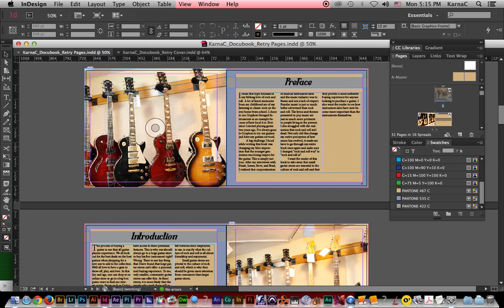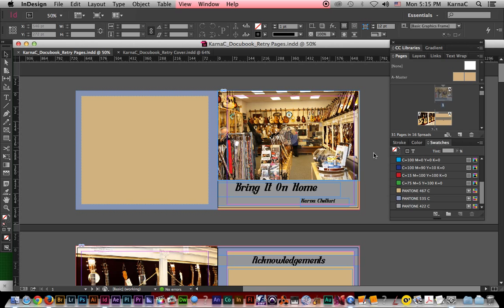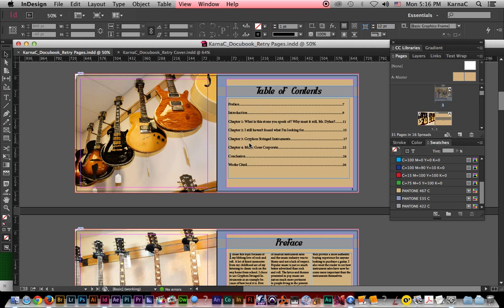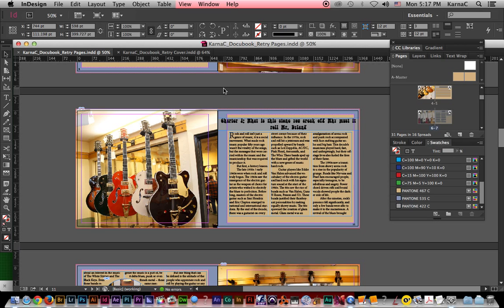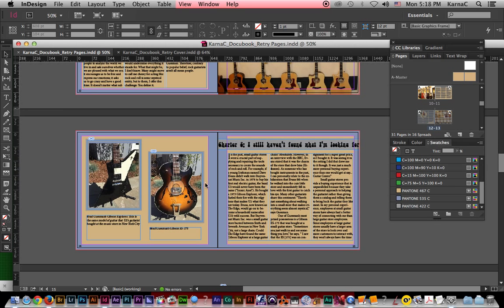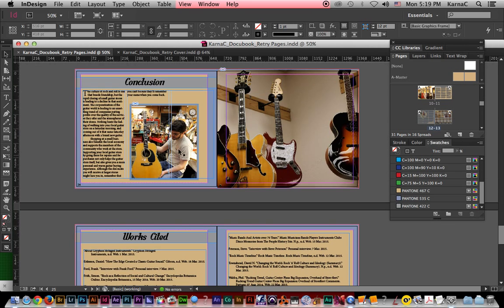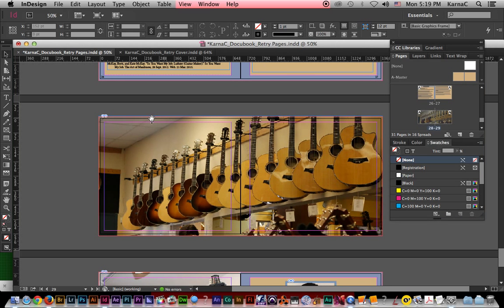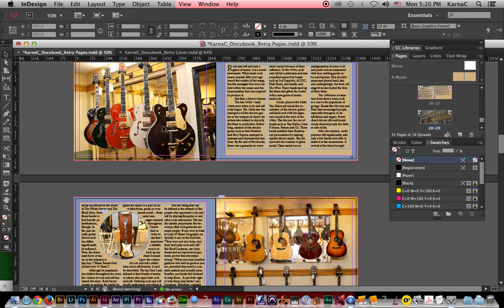2015 p3 KarnaC InDesign